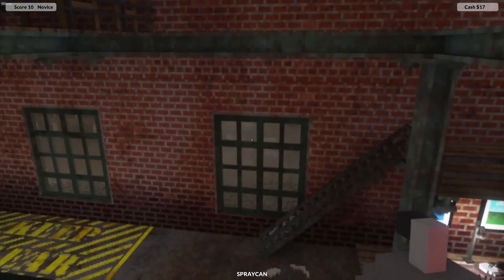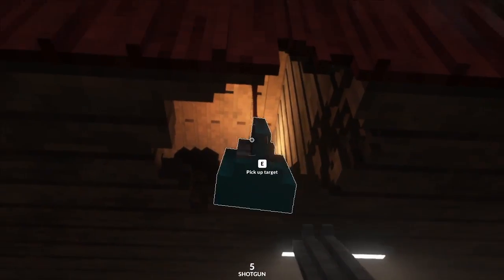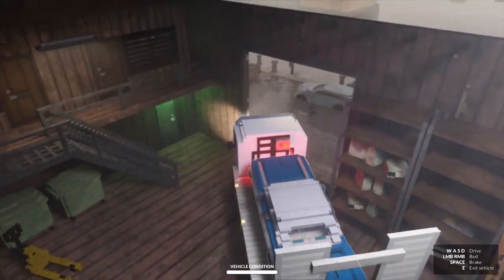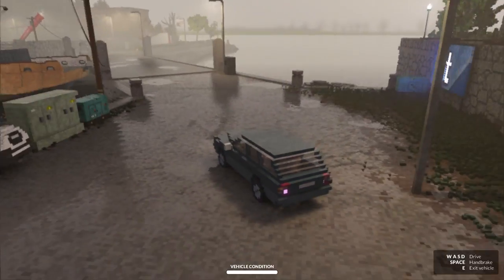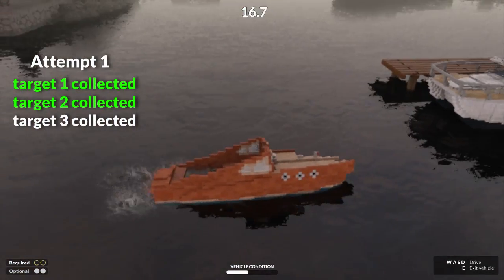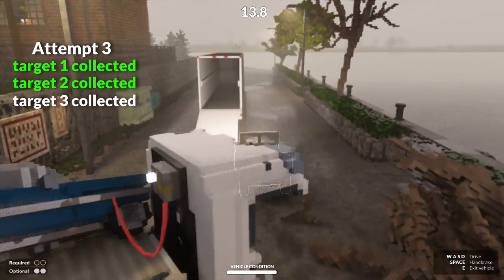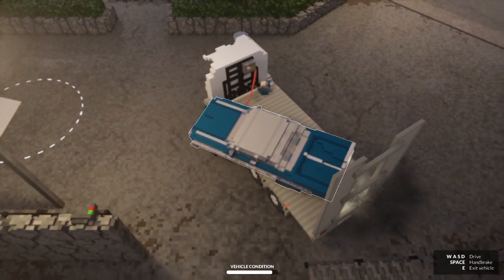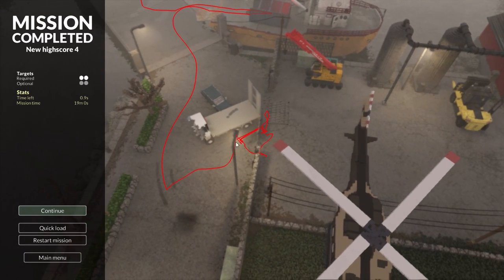Classic Cars - Teardown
Hello again! annd welcome back to another teardown video!!
in this one I go into the next campaign mission Classic cars!
After this I'll mostly focus on the creative side of teardown but I'll make those videos when I can

annnd that's it Have a good day, night or evening ^-^